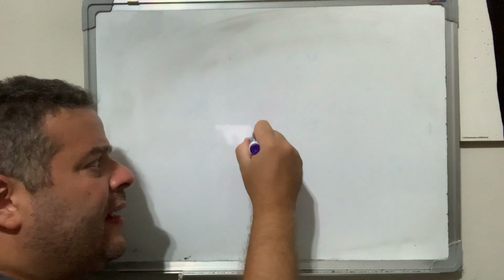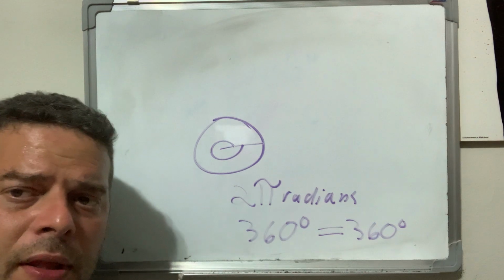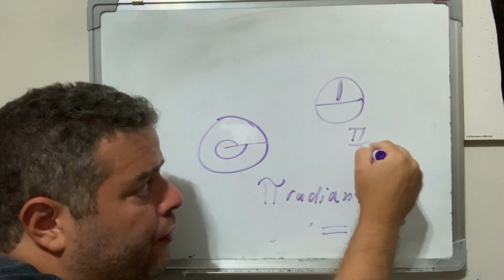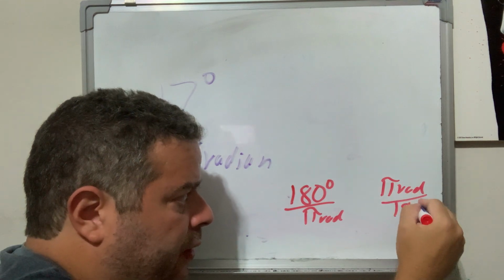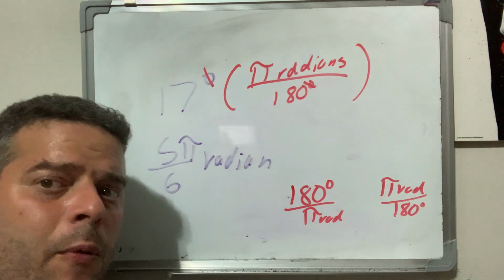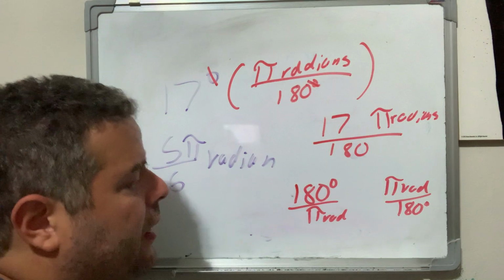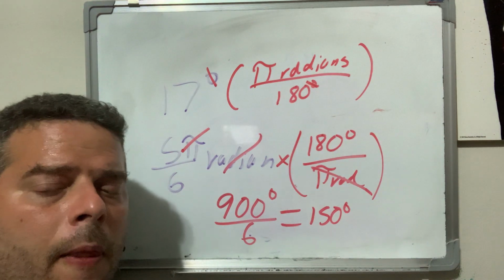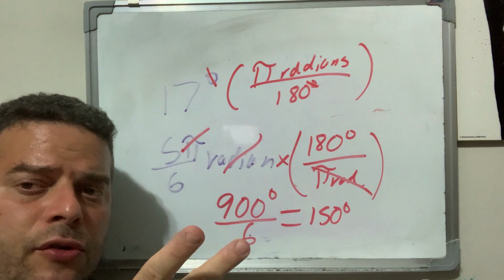4.2 Degrees va radians, conversions